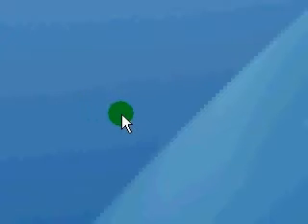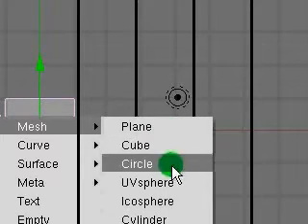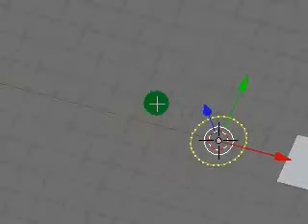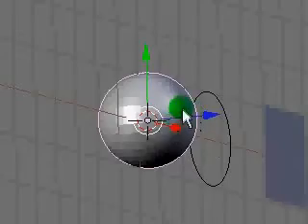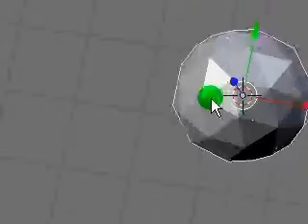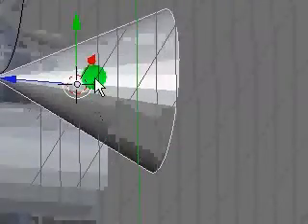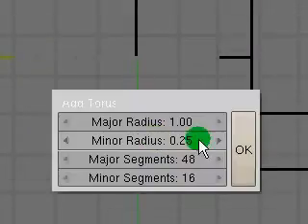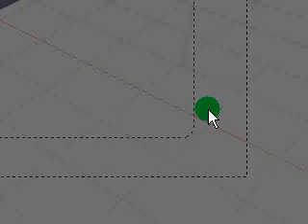Blender - Objects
This tutorial will show you about the various objects available in blender. Please comment and rate the videos.